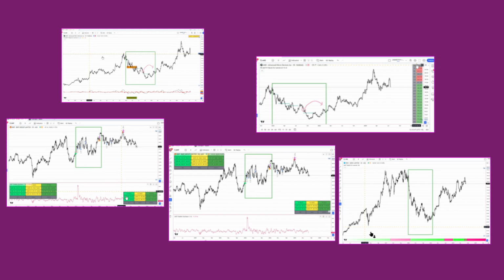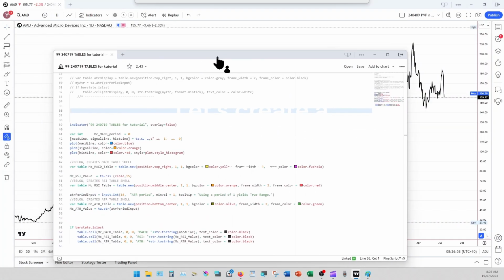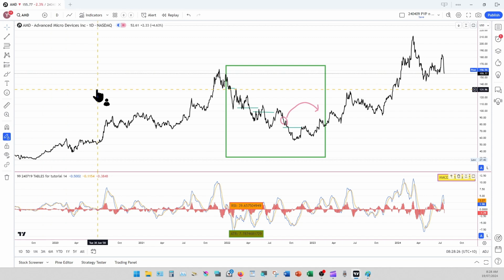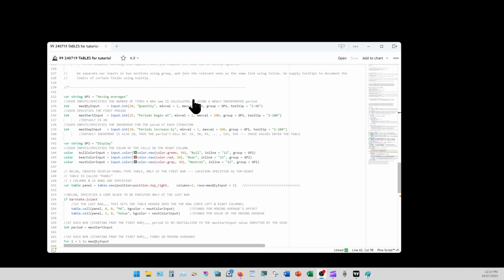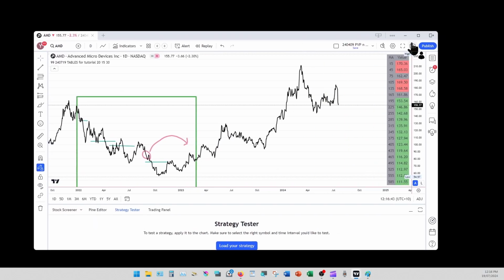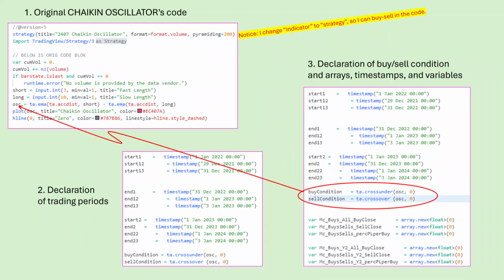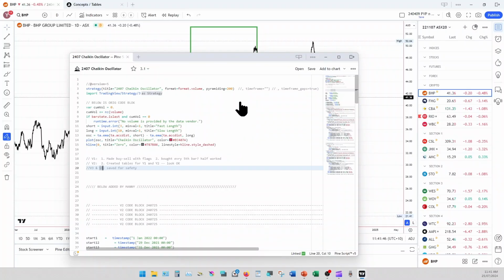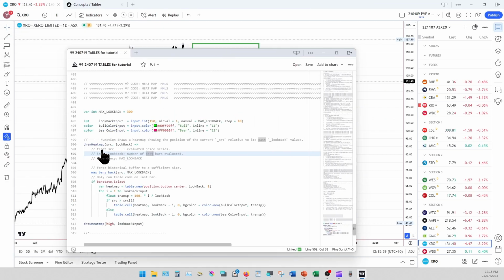EASY TO UNDERSTAND EXPLANTION OF TABLES - TRADINGVIEW PINE SCRIPT - 2024 BEST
This tutorial gives a very easy-to-understand and complete introduction to how to create and use the TABLE feature of Tradingview Pine Script.
It is suitable for Pine Script beginners, as well as experienced coders who wish to have a refresher course or a slightly different way of looking at tables.
This tutorial contains graphical explanations, actual codes and  actual recording of operations that allow the viewer to quickly grasp the essence of the topic being explained.
You can come back to this tutorial anytime and use as a reference material.